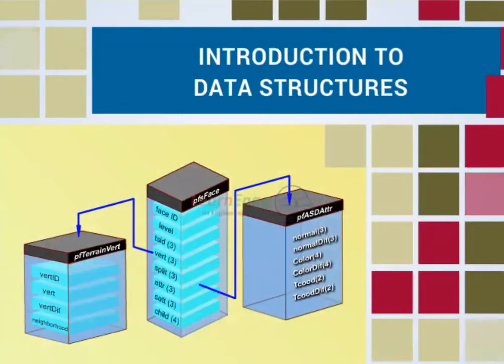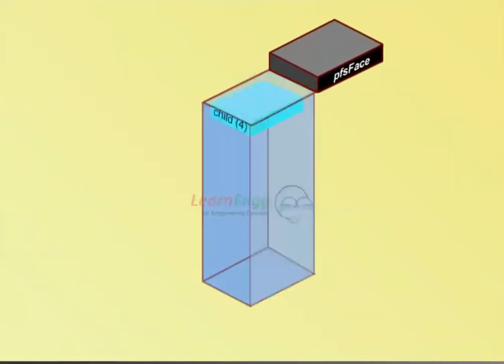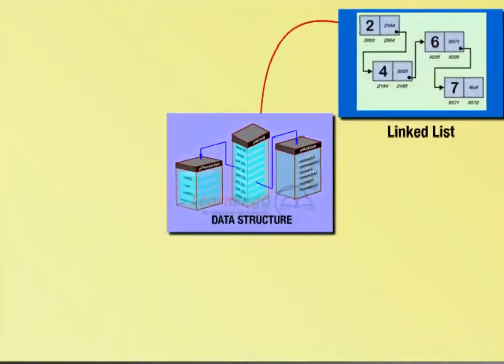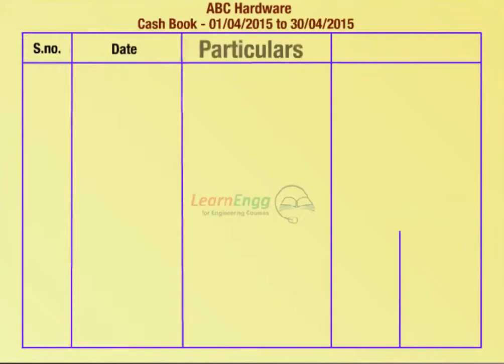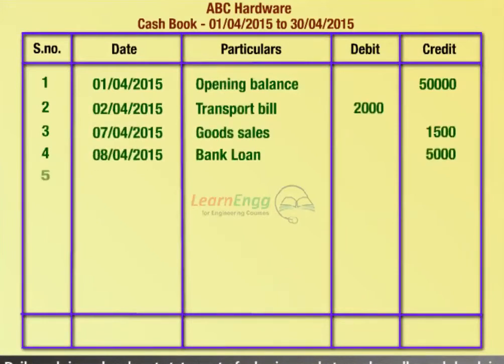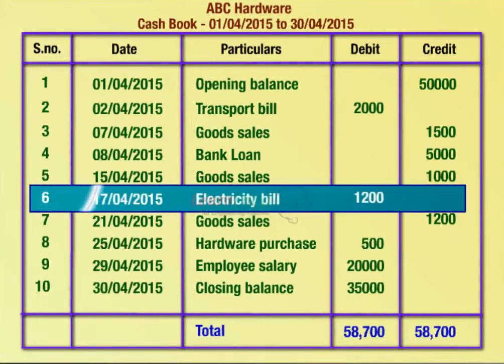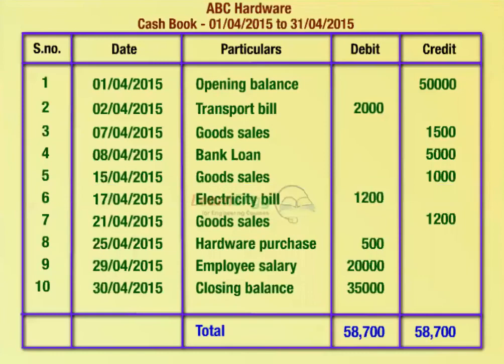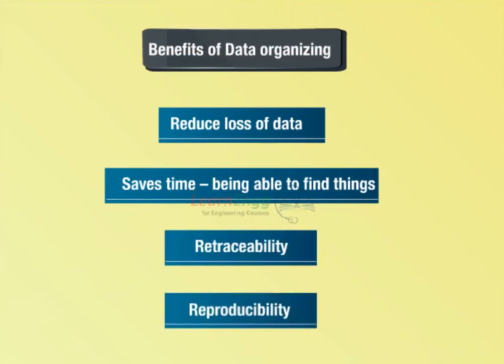Introduction to Data Structures